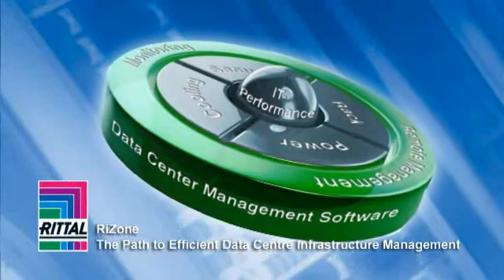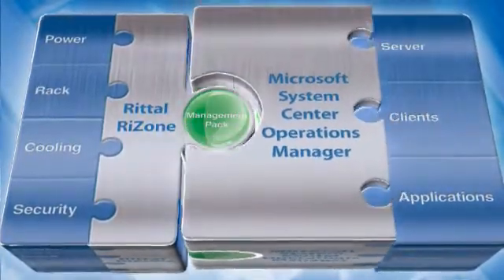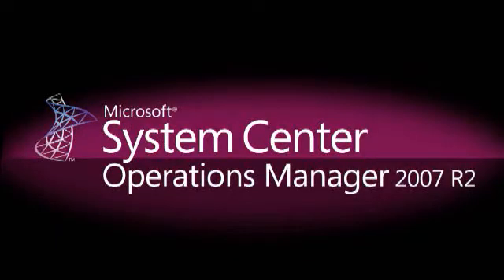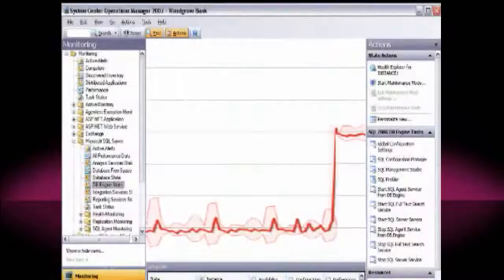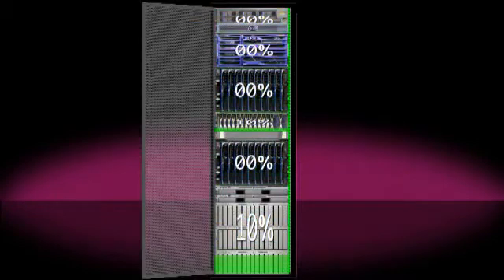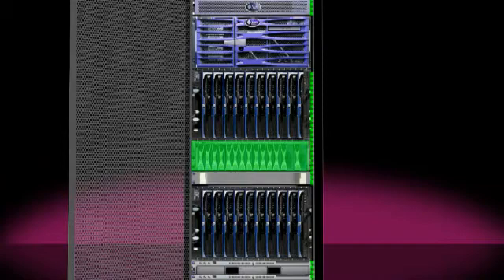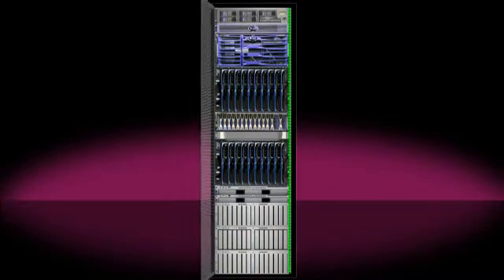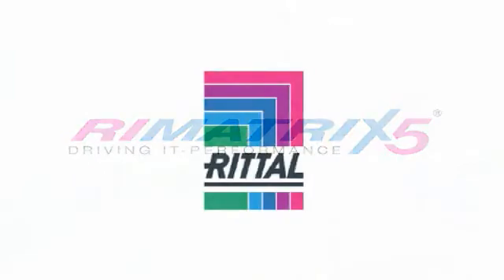Rittal RiZone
A dedicated infrastructure management software system from Rittal.